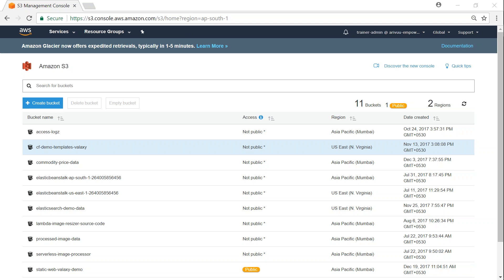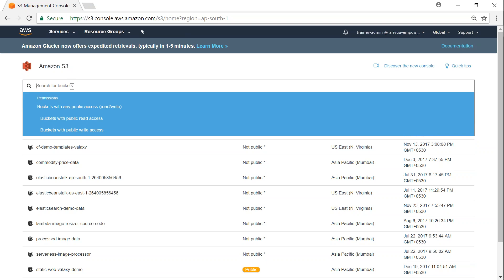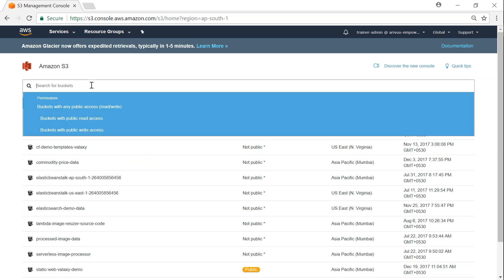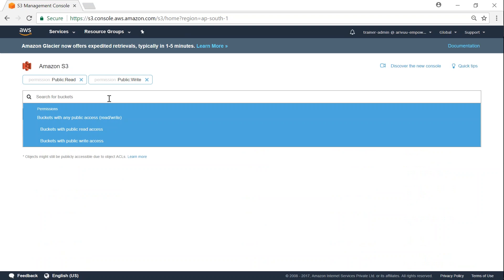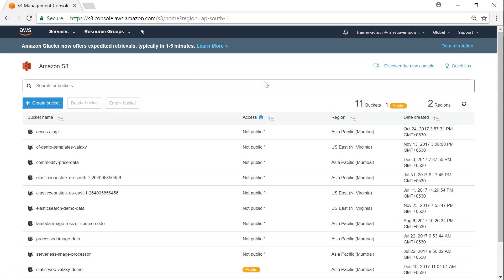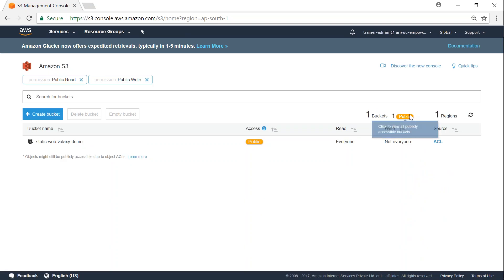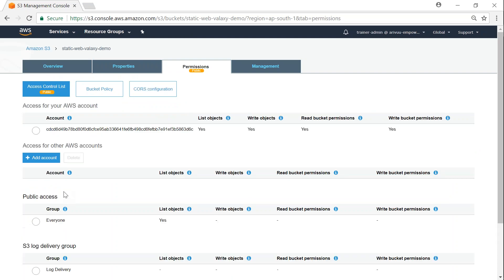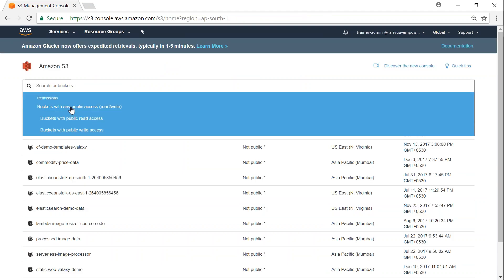Secure S3 by identifying buckets with "Public Access"